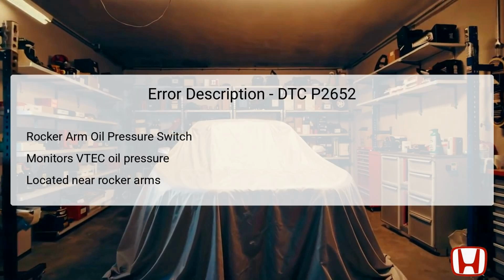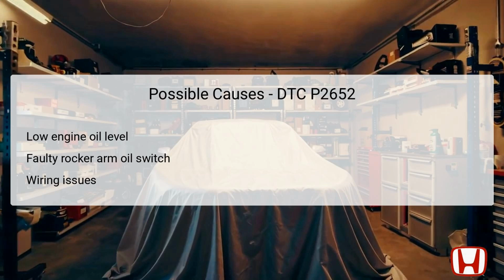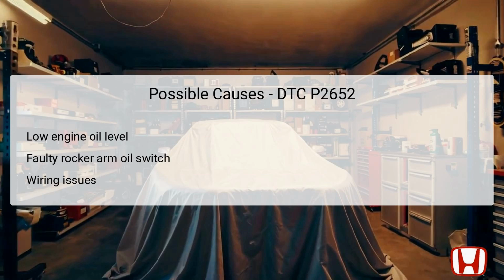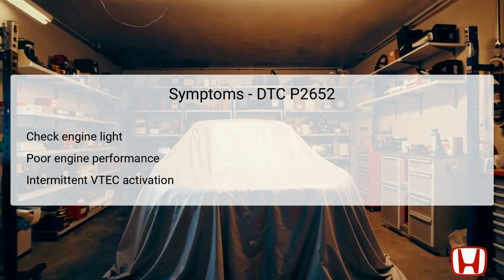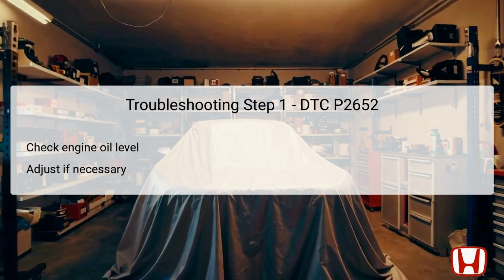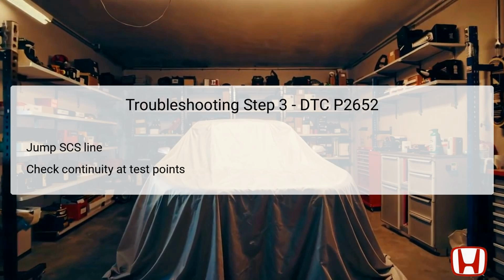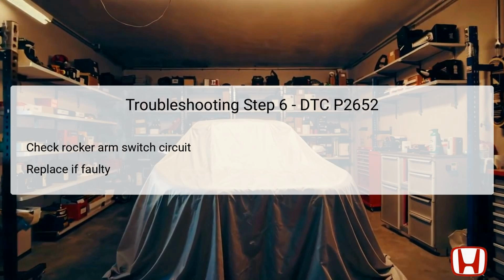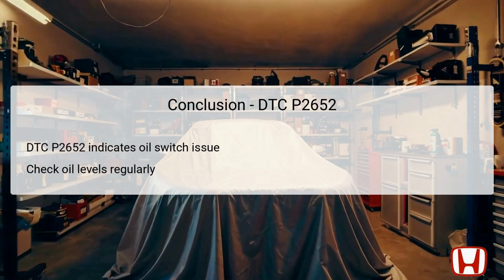DTC P2652: Rocker Arm Oil Pressure Switch Stuck on - Honda Civic 2016 – 2021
Join the STEP Diagnostics early access list:
​ In this video, you will learn about the diagnostic trouble code (DTC) P2652, which indicates a malfunction in the Rocker Arm Oil Pressure Switch for Honda Civic models from 2016 to 2021. We'll cover common symptoms, possible causes, and detailed troubleshooting steps to efficiently diagnose and resolve this issue, ensuring optimal engine performance and preventing further complications.